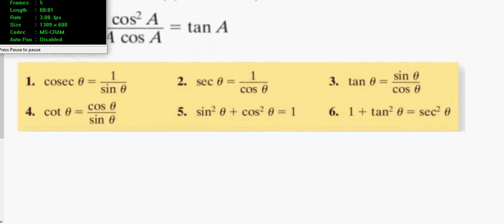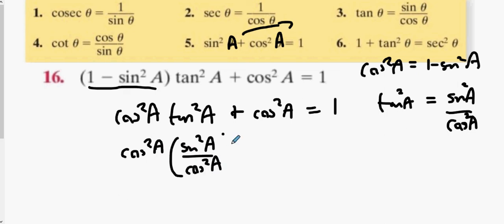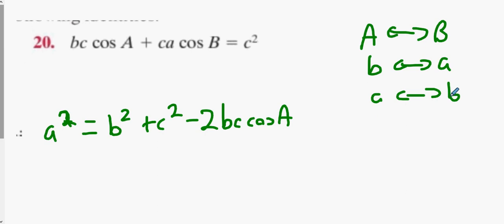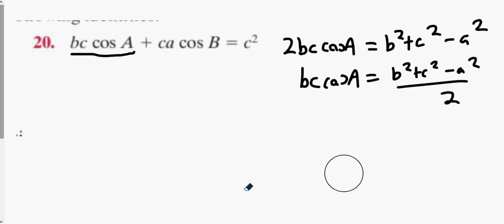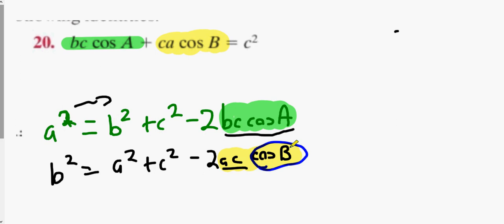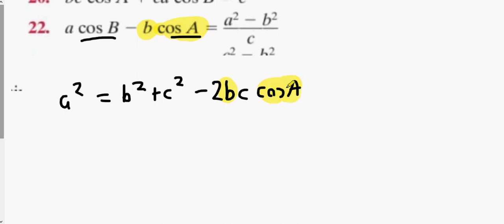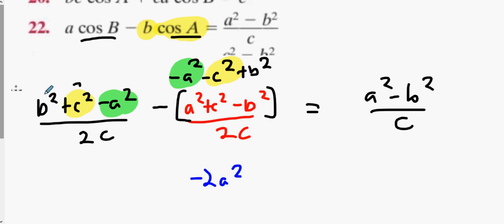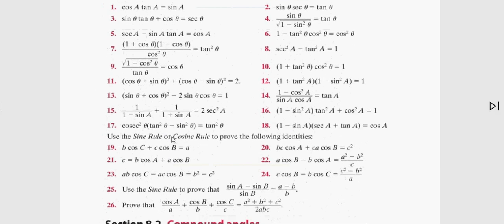5hons 8 1 q14q16q20q22